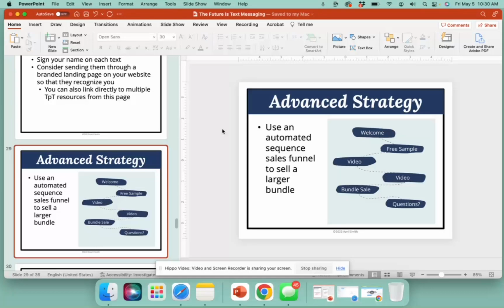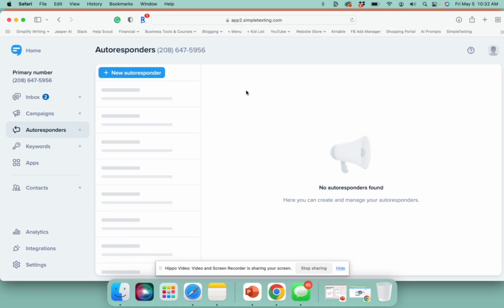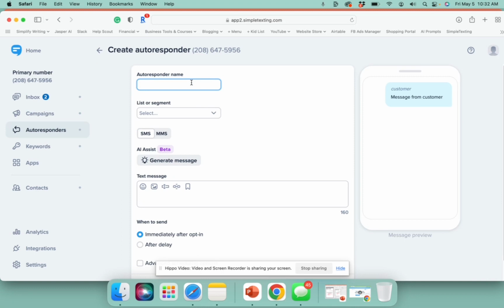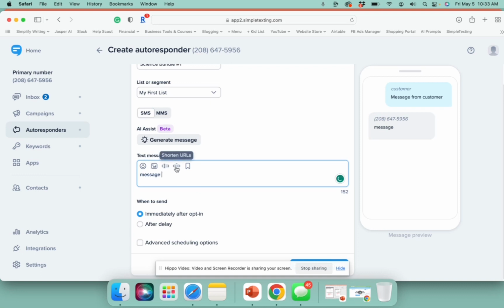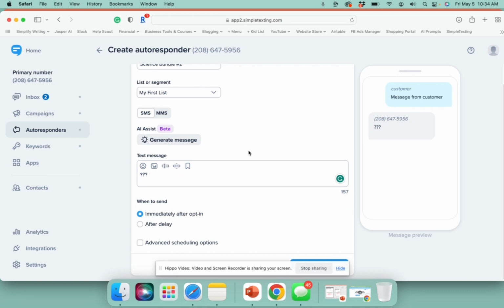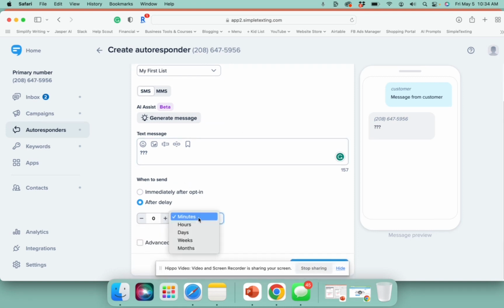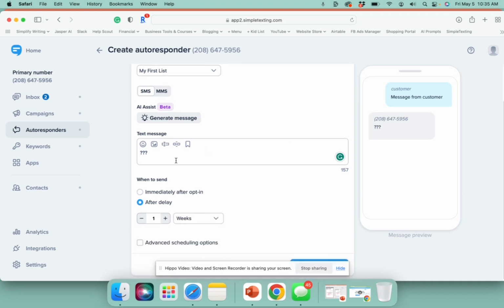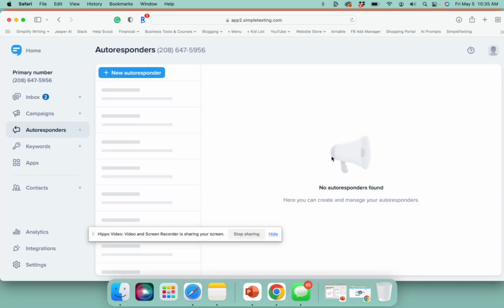Setting Up an Automated Text Sequence on Simple Texting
Learn how you can set up an automated texting sales sequence just like on your email service! This feature is one specific to Simple Texting.